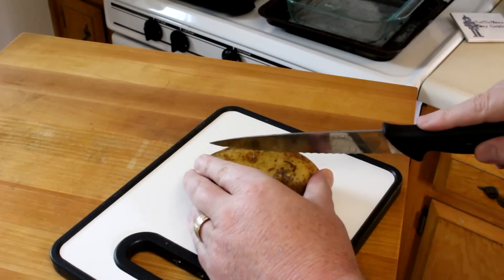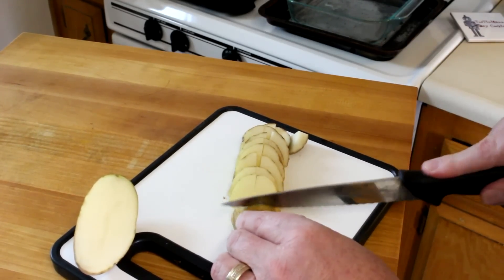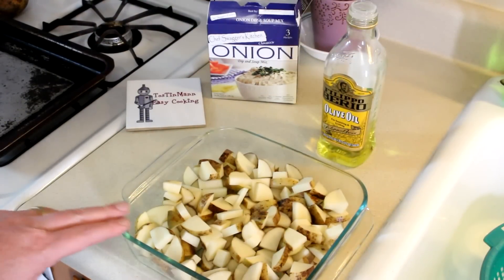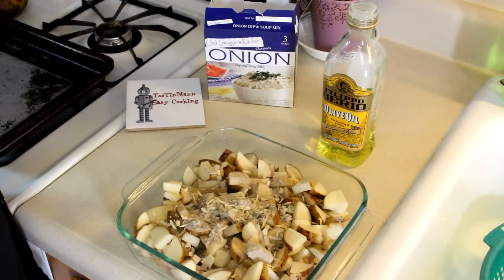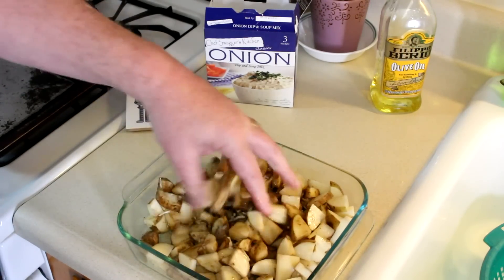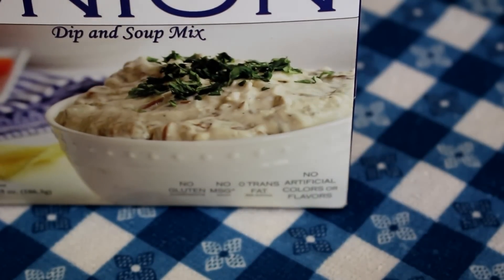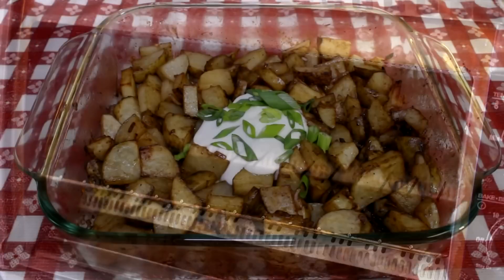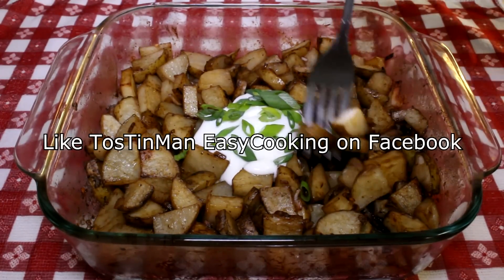How to Make Baked or Roasted Onion Potatoes in the Toaster Oven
In this easy cooking video, I make some oven baked, or roasted, potatoes in my toaster oven. I used some onion soup mix from the Dollar Tree store, 4 russet potatoes, and some olive oil. The cooking time is about 40-45 mintes at 450 degrees F. These roasted onion potatoes make a great side dish. For more easy cooking and recipes, be sure to check out my easy cooking channel.